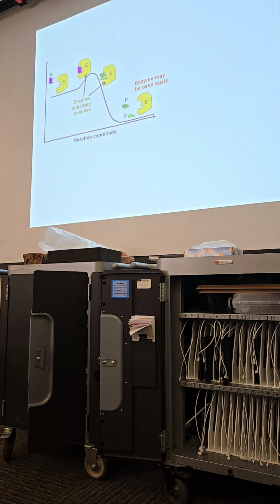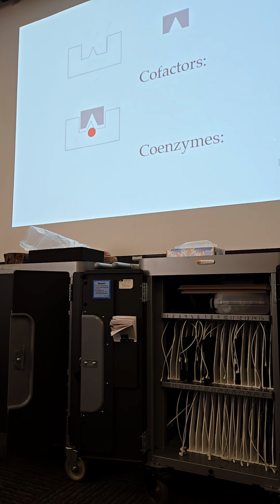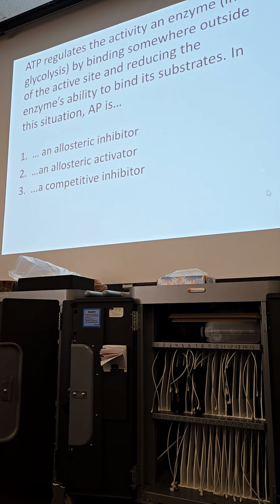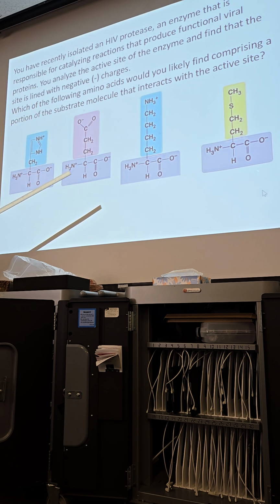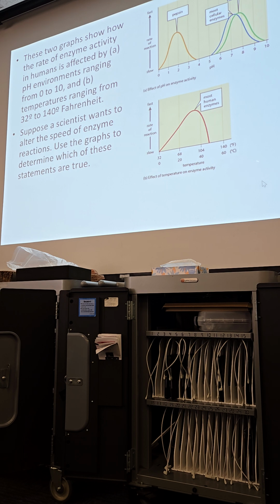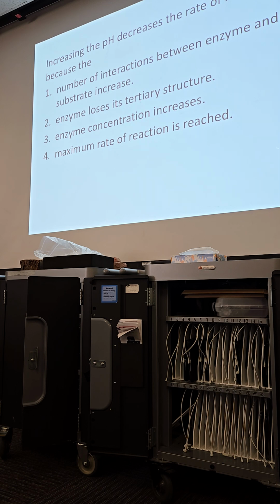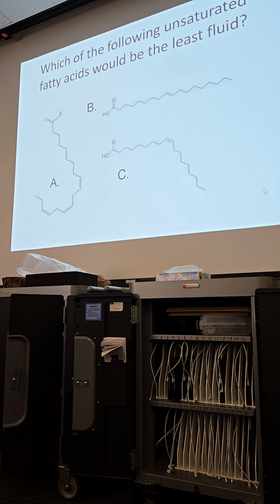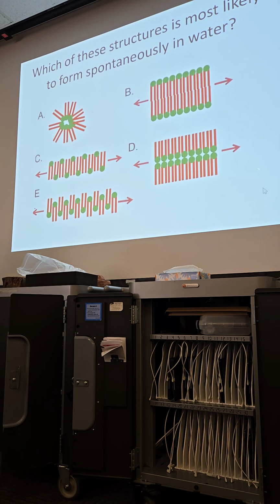Bio 222 #3 Jan 22 2025